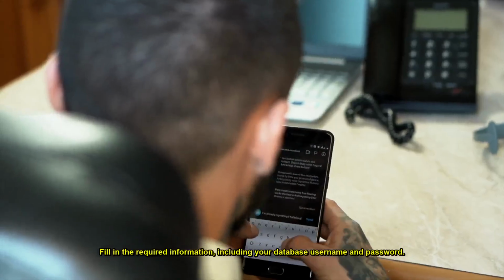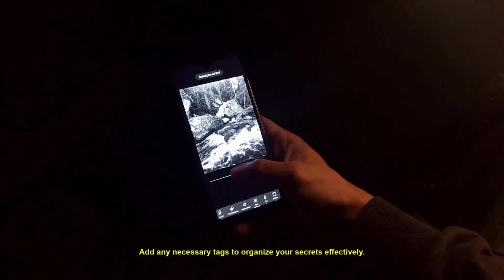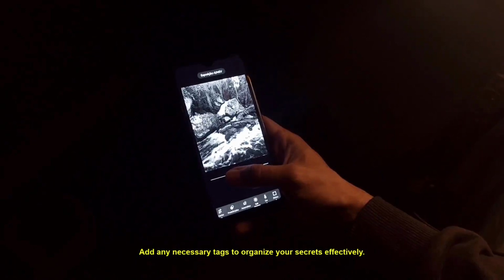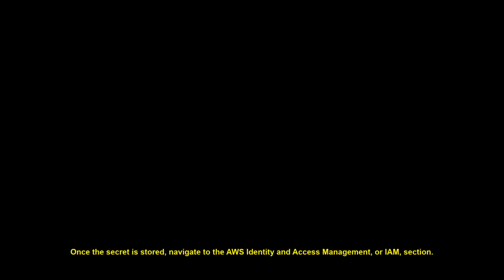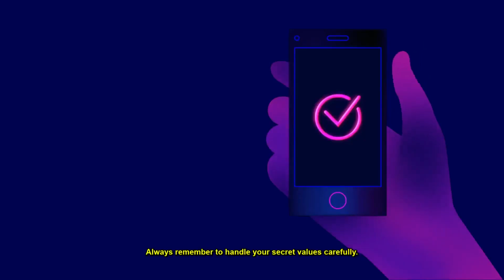How to authenticate with AWS Secrets Manager for database credentials - Complete Guide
In this comprehensive guide, we’ll walk you through the process of authenticating with AWS Secrets Manager to securely manage your database credentials. Learn how to store, retrieve, and use secrets in your applications efficiently. Whether you’re a beginner or an experienced developer, this tutorial covers everything you need to know about integrating AWS Secrets Manager into your workflow. Don’t compromise on security—master the art of credential management today!